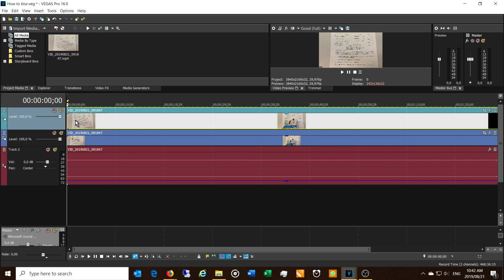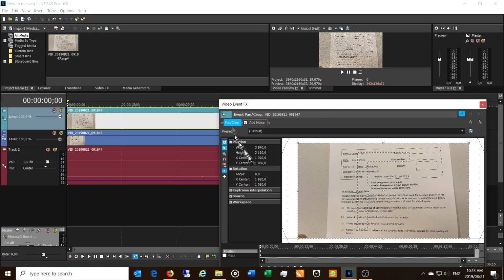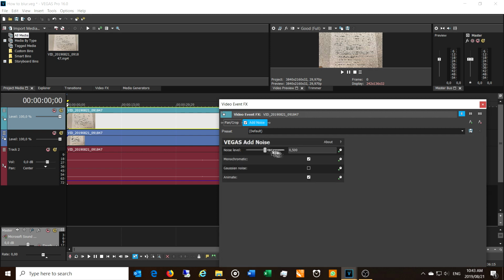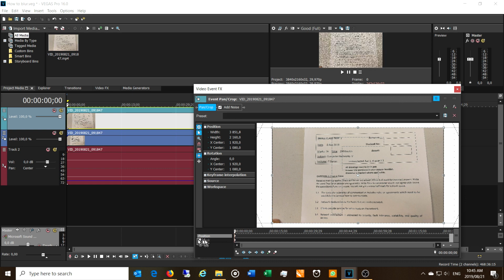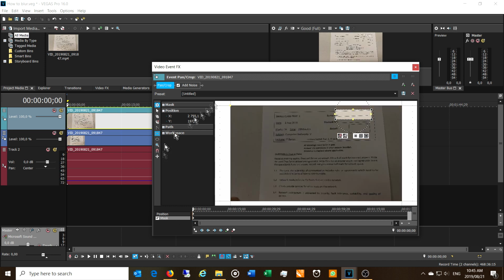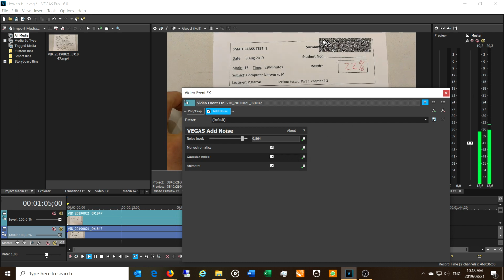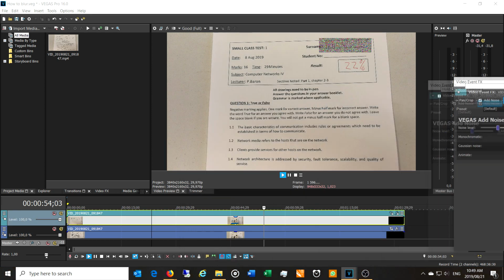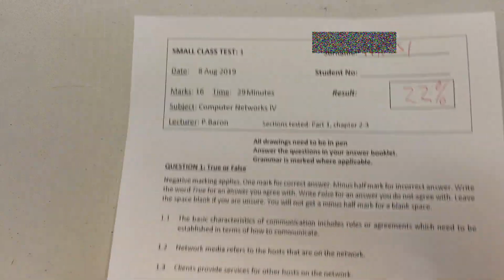How to blur or pixelate on Vegas Pro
How to add blur or noise on Vegas Pro
How to hide part of your video by blurring